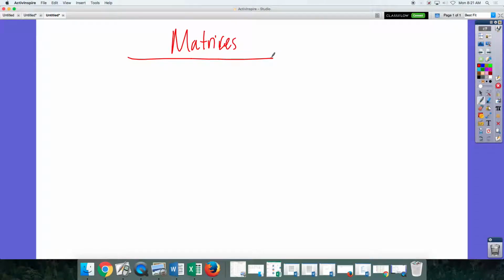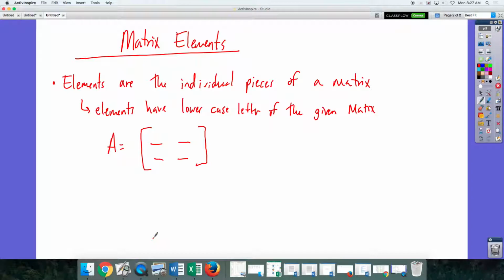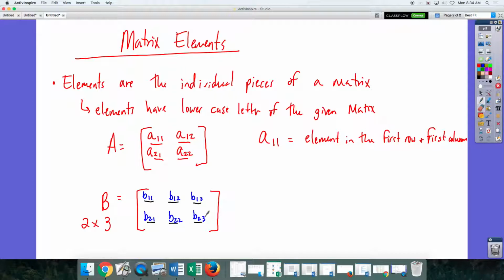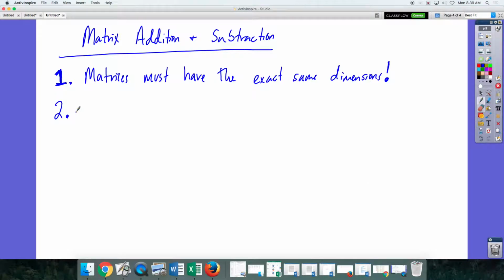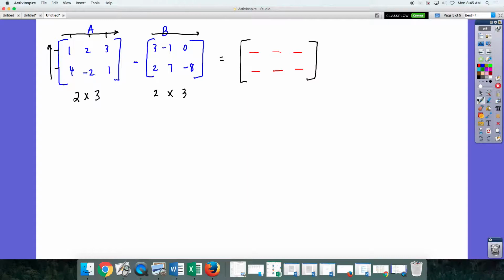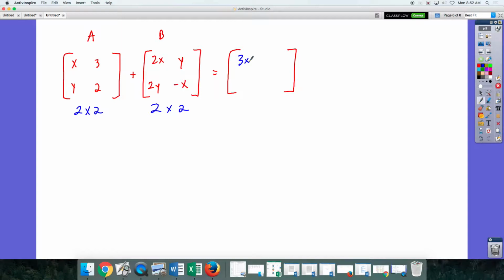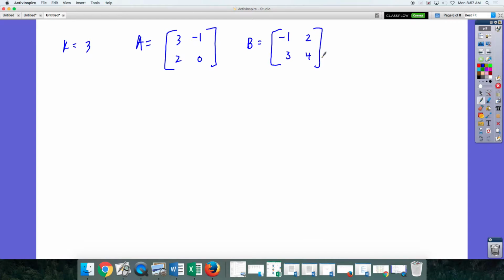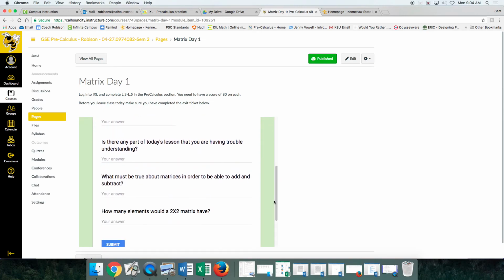Matrix Day 1